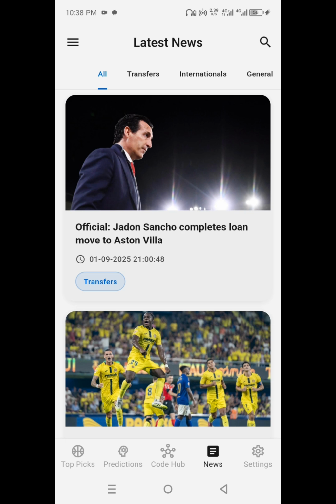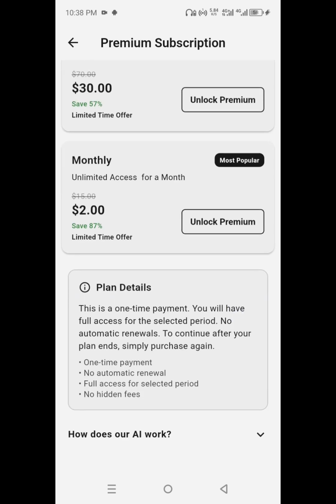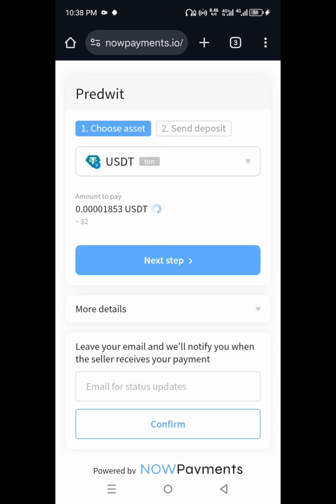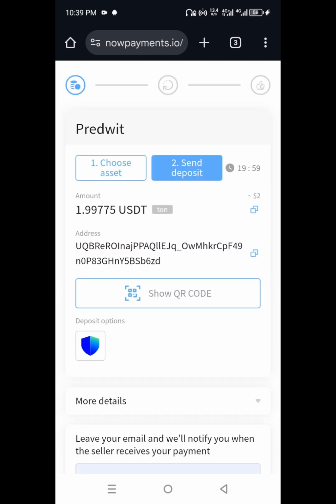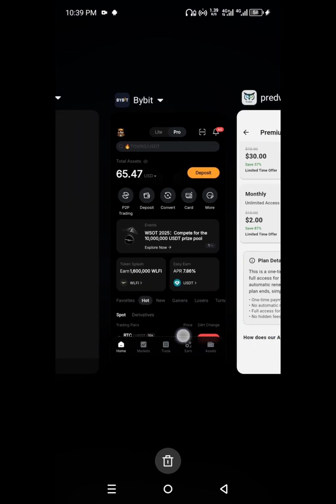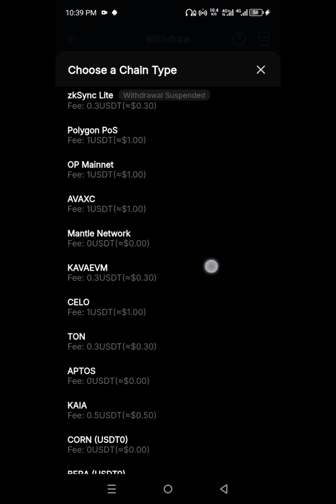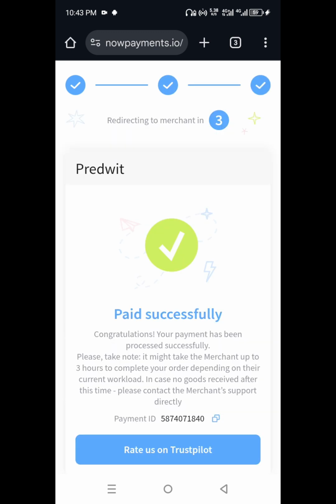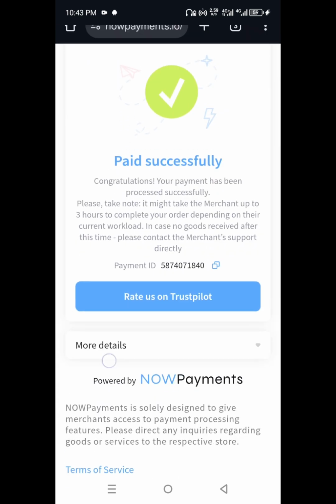How to Make Payment using Crypto - Nowpayments Gateway & Bybit